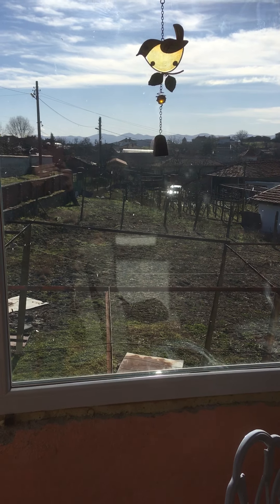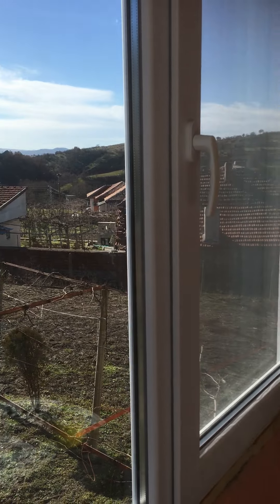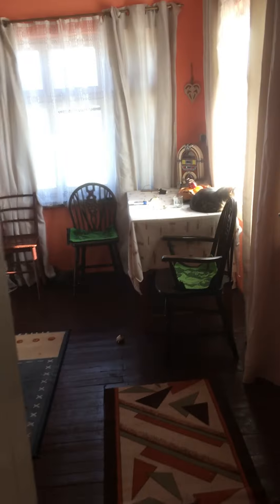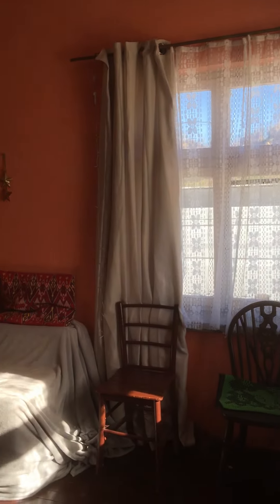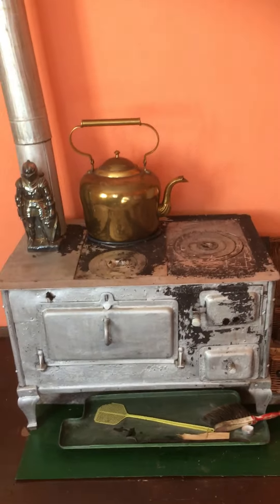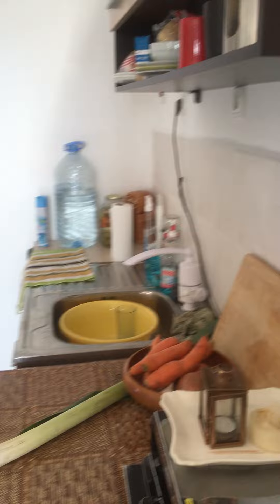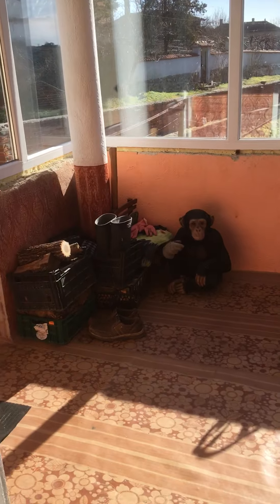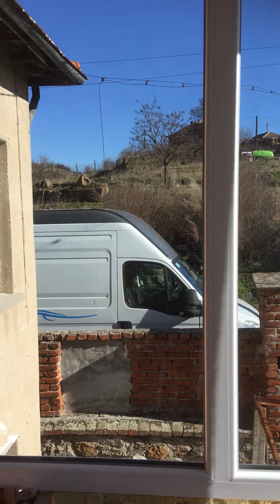Our new Home, January 2022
A quick look around our new house! this is how it was when we saw it for the first time!